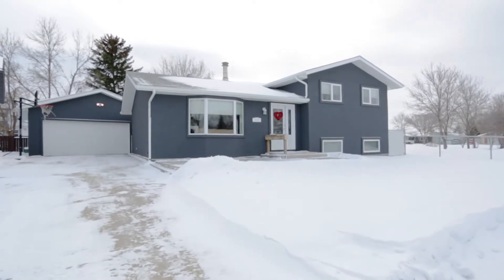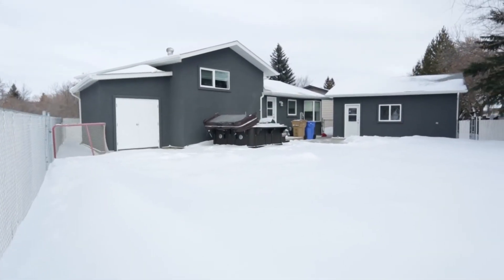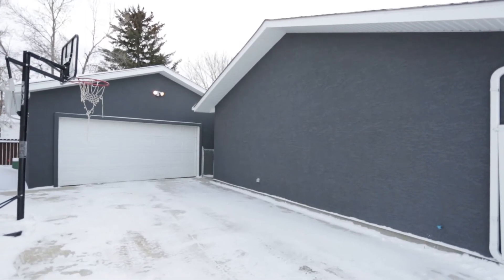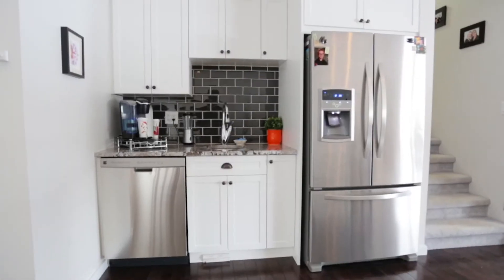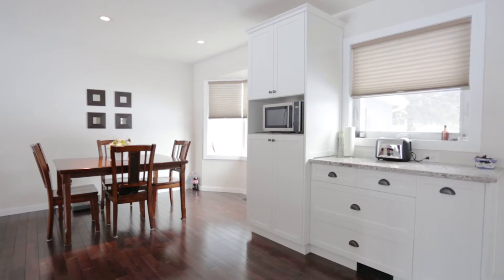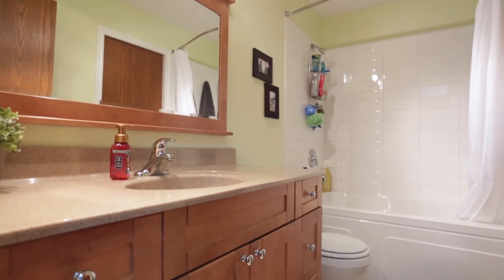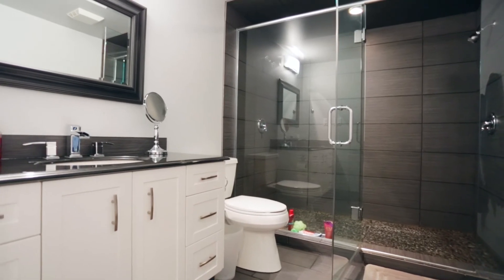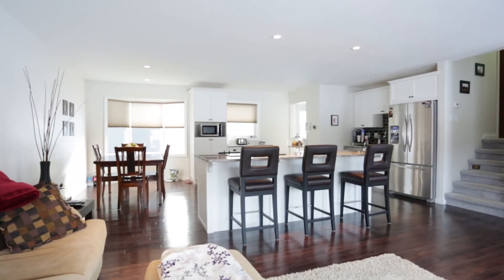115 Weekes Crescent, Regina, Saskatchewan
Welcome to 115 Weekes crescent. This home is 1600 square feet and backs and sides a park in Uplands.  This home features 3 bedrooms upstairs and 1 in the basement.  Updates that have been completed in the last couple years include brand new windows and doors throughout, new acrylic stucco, the exterior of the home has been wrapped in insulation, new ceiling with recessed lighting, new electrical panel, brand new kitchen including new hardwood throughout , vac sweep, granite countertops and plenty of pull out cabinets in the kitchen. New carpet is also featured throughout as well as Hunter Douglas blinds are also a great finishing touch to this beautiful home. A hot tub is also located in the back yard and is negotiable if the new home owners are interested.  The basement of the home features a large rec room and built in bar perfect for entertaining. Book your showing to 115 Weekes Crescent today you don’t want to miss out on this beautiful family home.